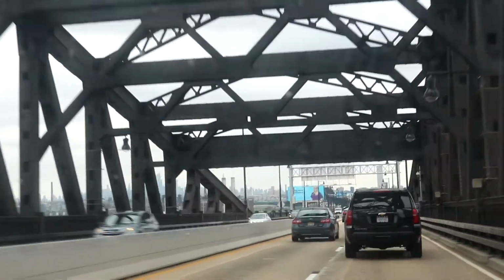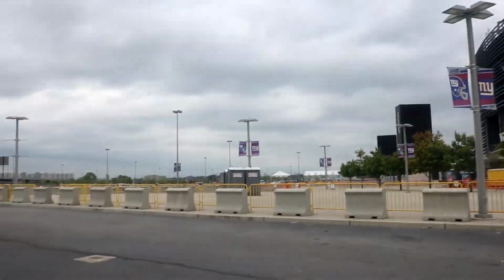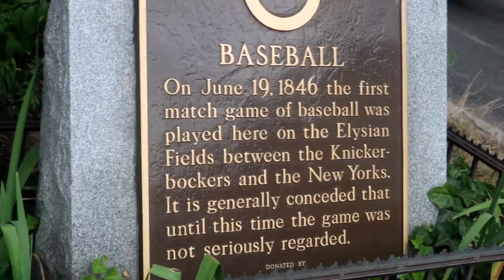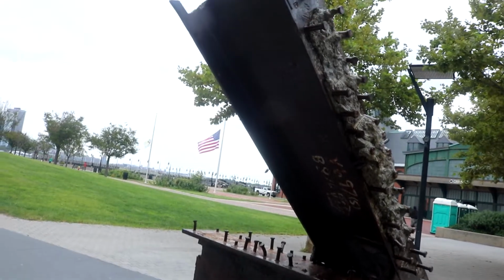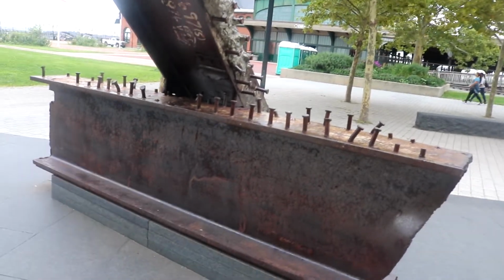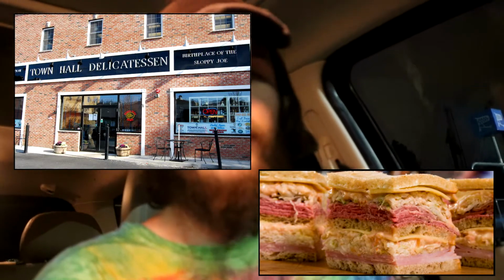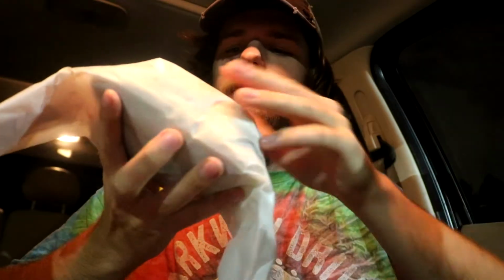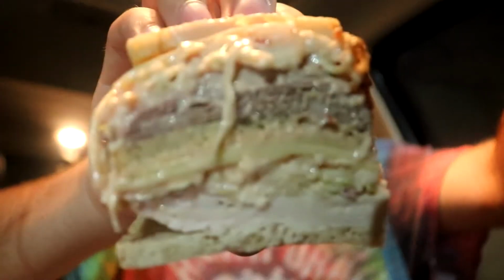The Birthplace of the Sloppy Joe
So wait, did the south do it wrong and a Sloppy Joe is really a BLT derivative?

Timestamps:

0:35 - Trenton, New Jersey (Capital)
1:25 - World’s Largest Light Bulb
2:36 - MetLife Stadium (Where Giants and Jets Play)
3:07 - Birthplace of Baseball Monument
4:14 - The Colgate Clock (Fourth largest clock in the world)
4:42 - Liberty State Park
8:35 - Birthplace of Sloppy Joe

                      ▼ FOLLOW ME ▼